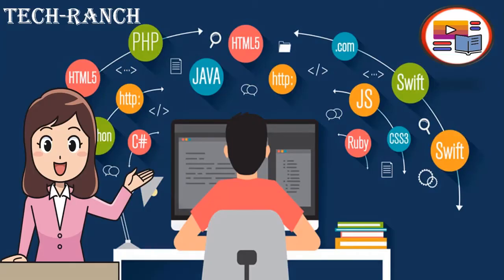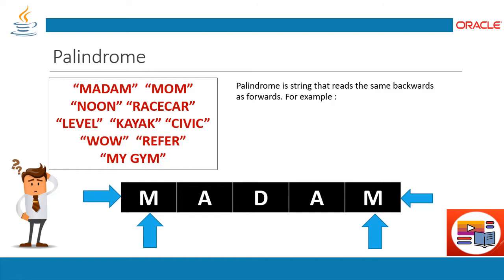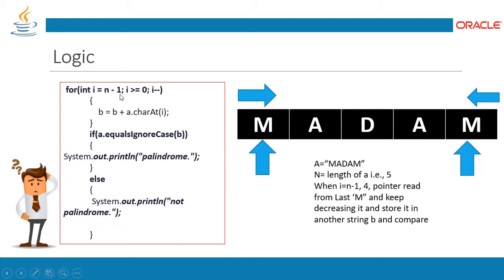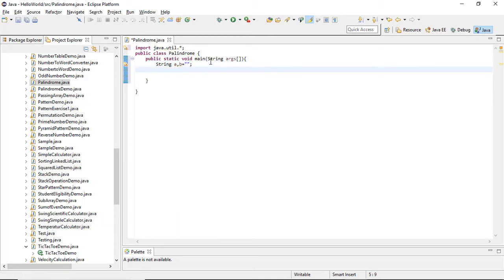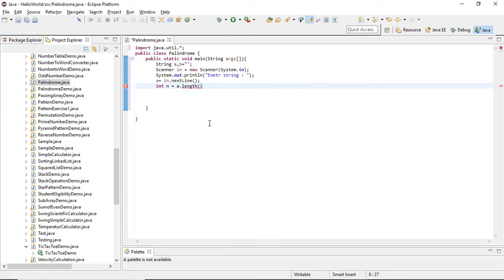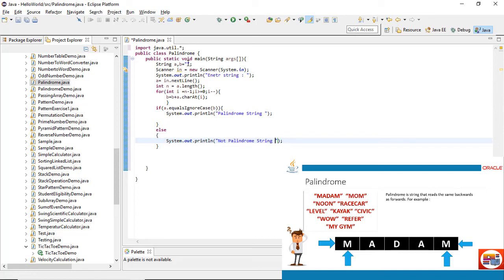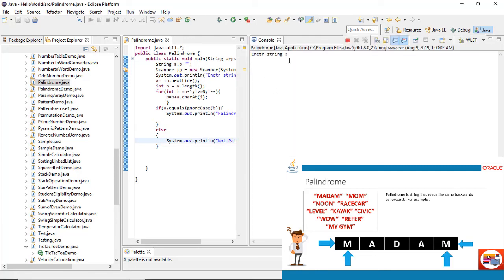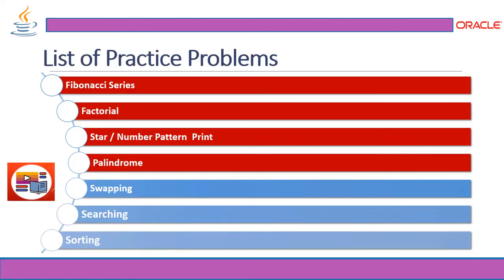2 Palindrome program